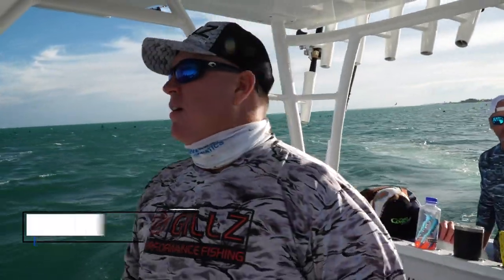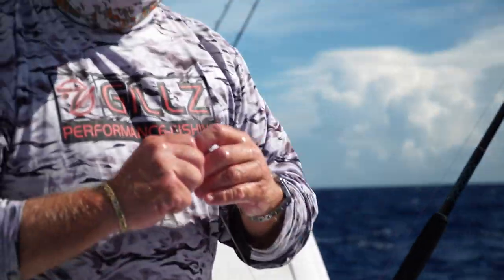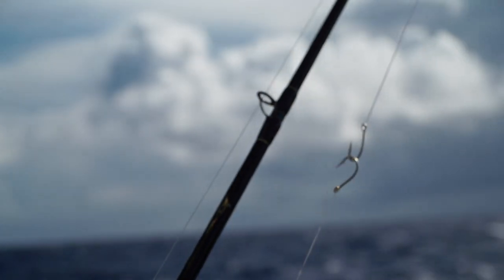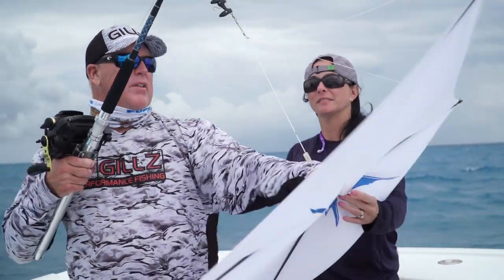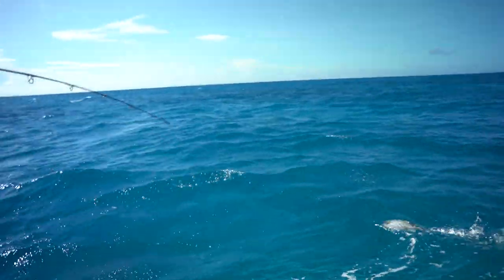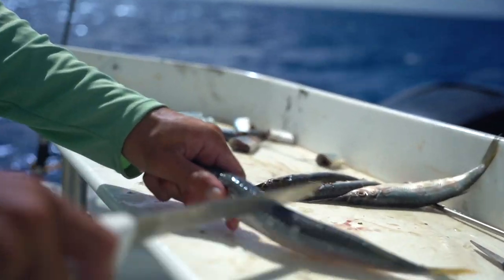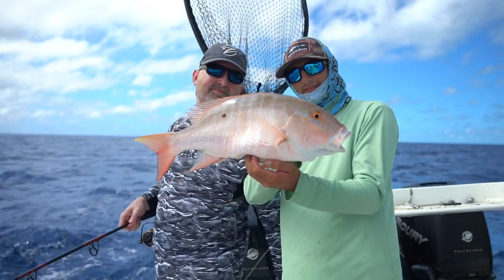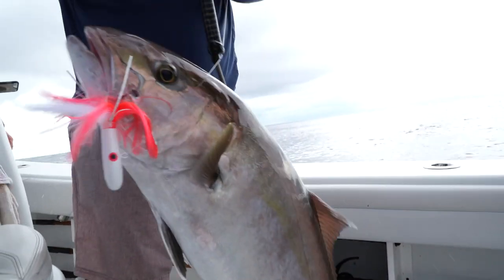How to Catch SNAPPER, MACKEREL, AMBERJACK on the Reef and Wrecks | Two Conchs Online TV/Episode 7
Join the Two Conchs Sportfishing TV team in the Florida Keys. On this webisode you'll learn how to fish the reef and wrecks for MUTTON SNAPPER, YELLOWTAIL SNAPPER, CERO MACKEREL, AMBERJACK and MORE.